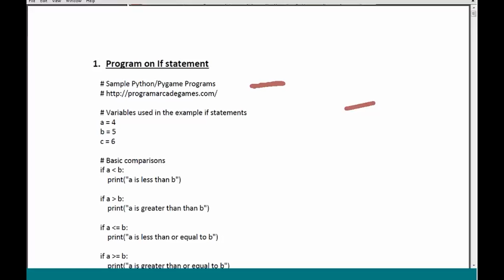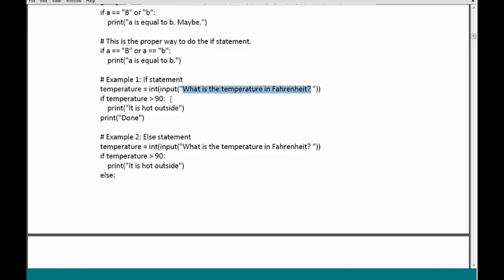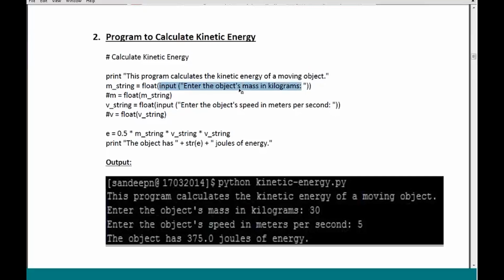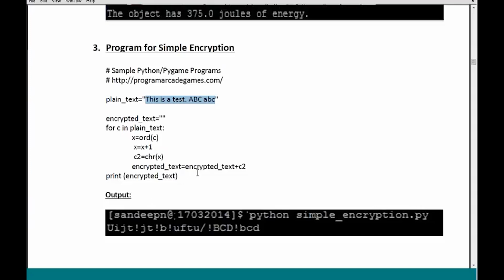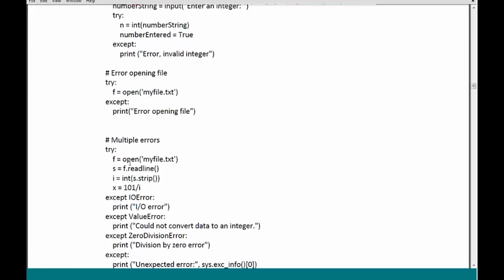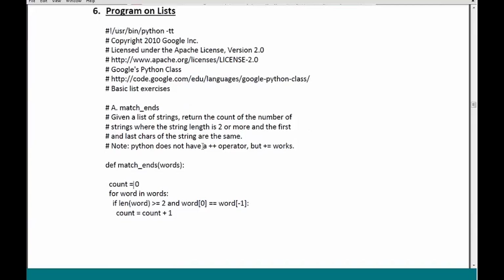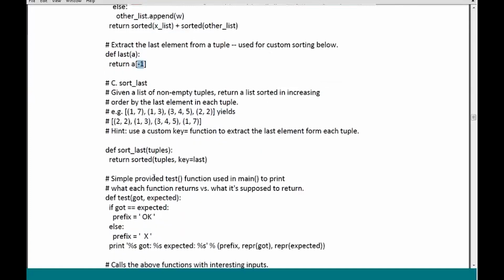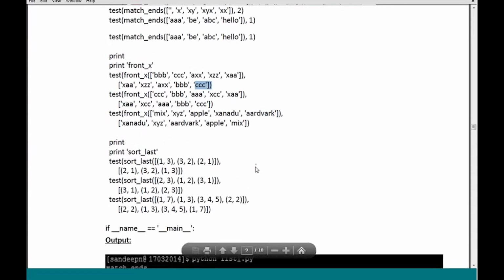Program on If Statement